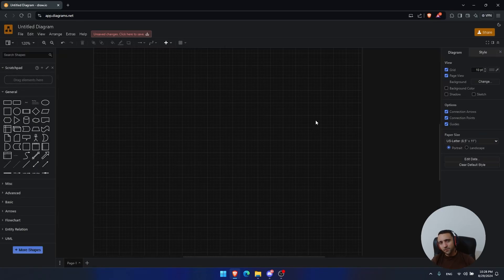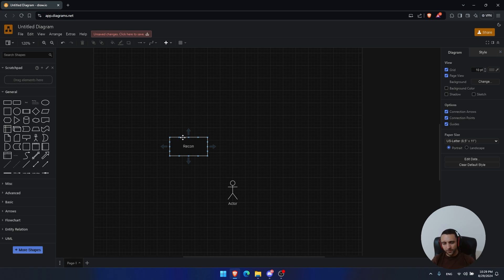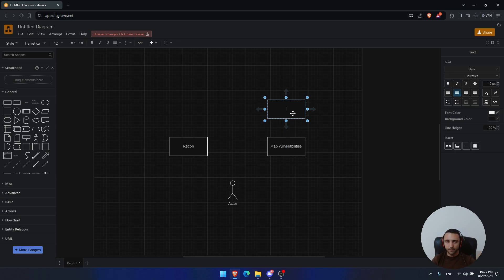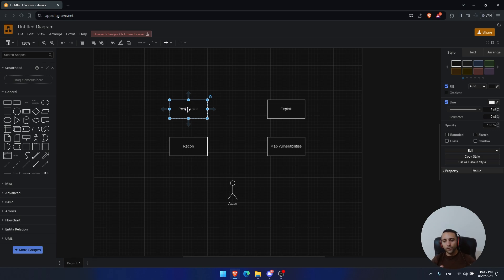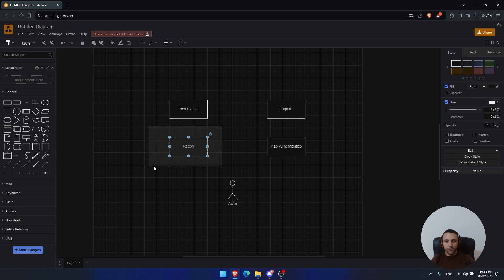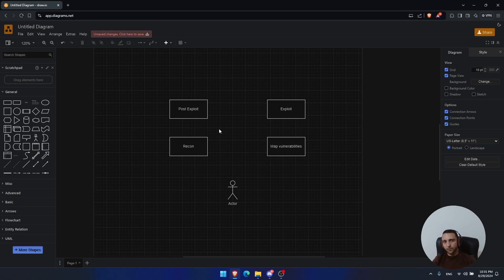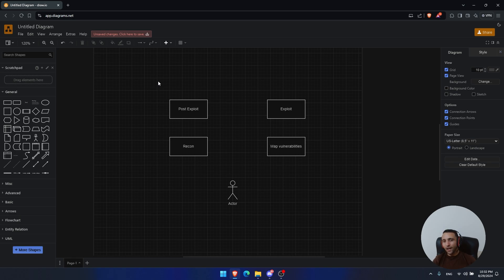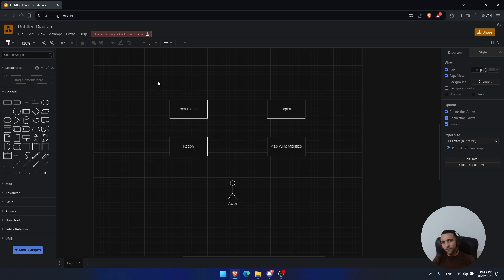WHY DO WE EVEN NEED MALWARE DEVELOPMENT?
Curious about the necessity of malware development? In this detailed video, we explore how malware development contributes to the field of cybersecurity. Understand the role of malware in threat analysis, vulnerability testing, and security enhancements. Discover why ethical hackers and cybersecurity experts consider malware development a crucial part of their toolkit.

📌 Highlights:

- The importance of malware in cybersecurity research
- How malware helps in identifying system weaknesses
- Ethical implications and responsible use of malware

malware development
maldev
coding malware
hacking